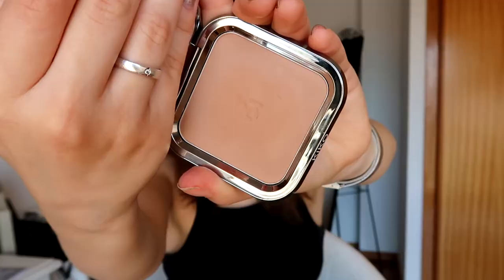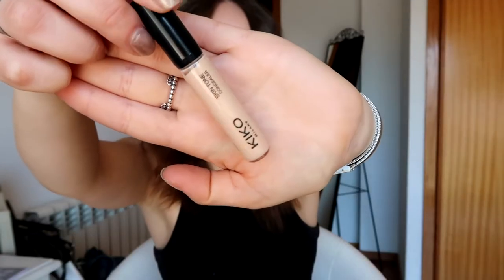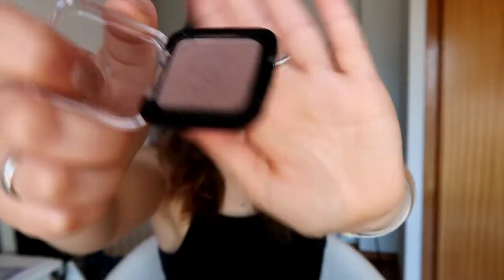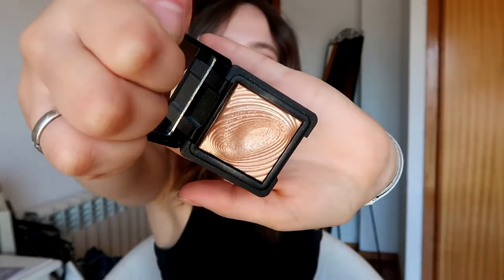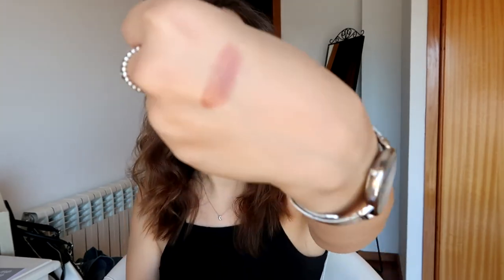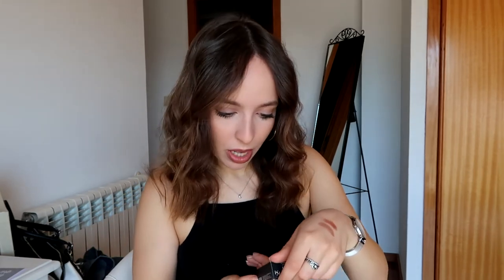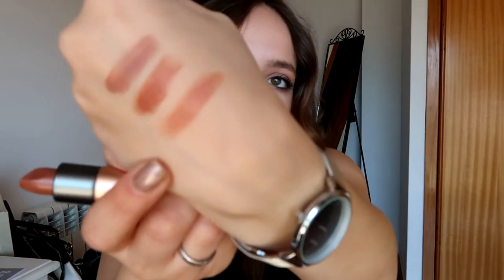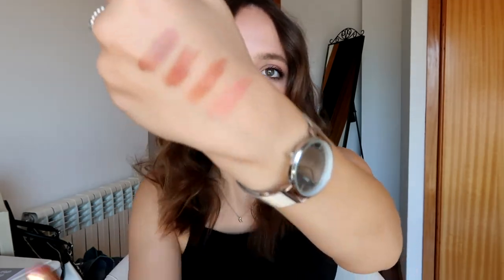MASSIVE KIKO MILANO HAUL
Sooo I went a little crazy and bought a lot of new makeup from kiko milano.

Love, Rafaela